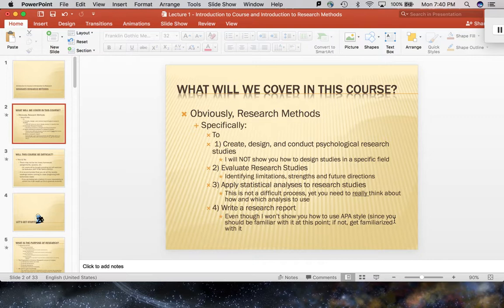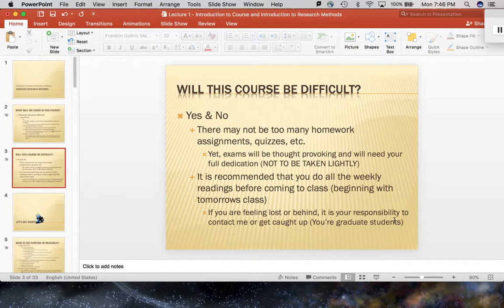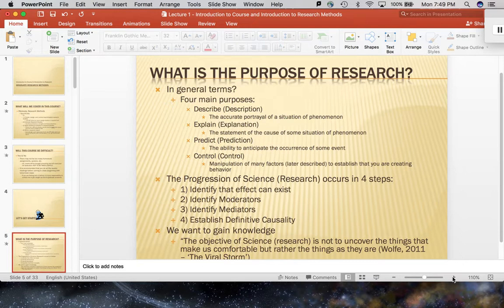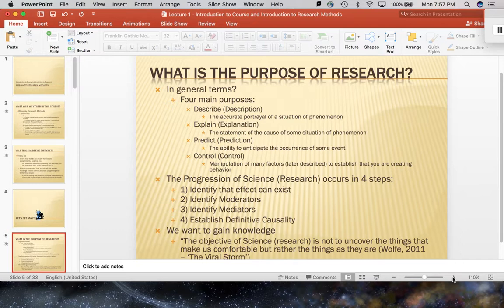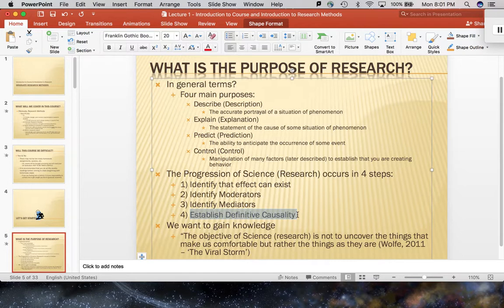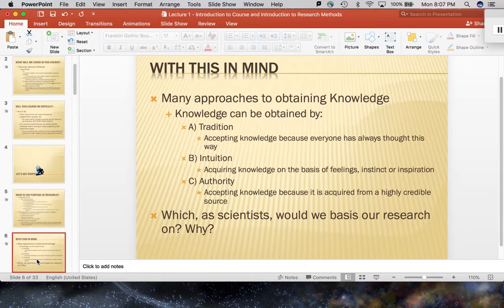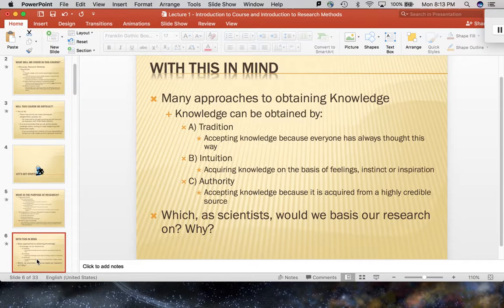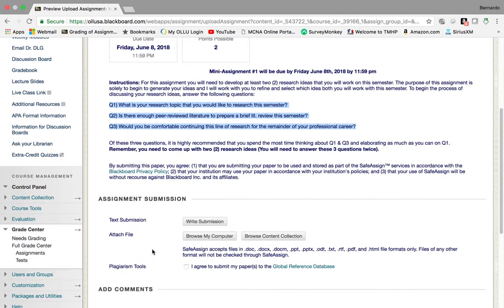Lecture 1 - Introduction to Research